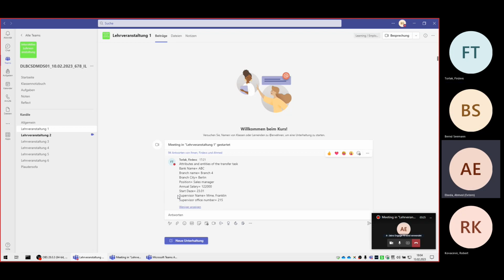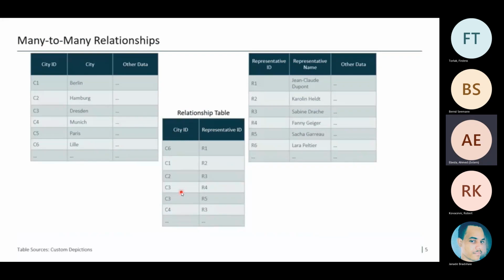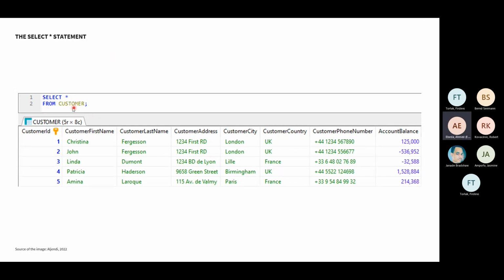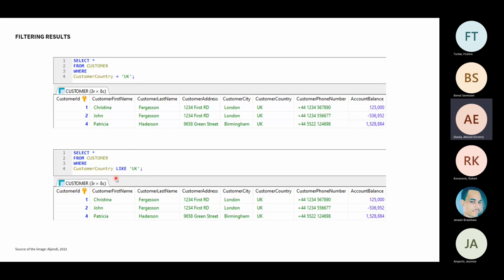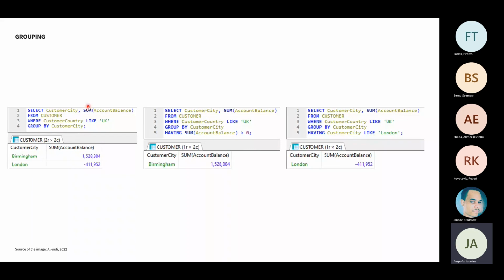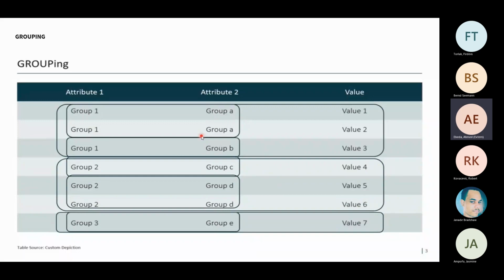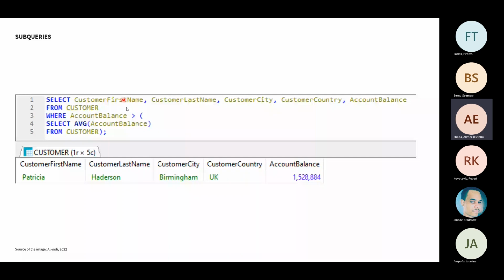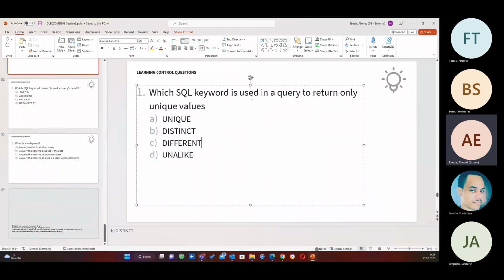Database and data modellig Lecture 2